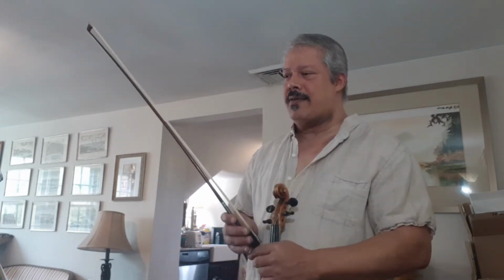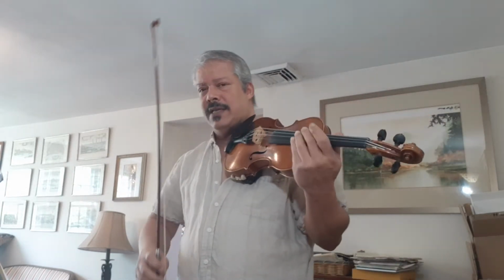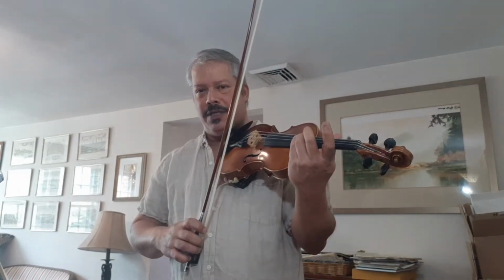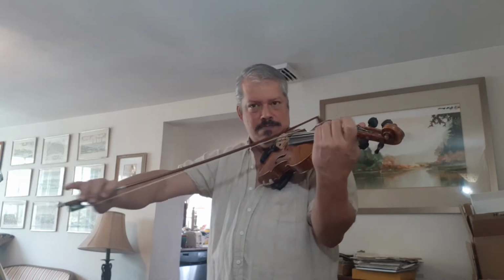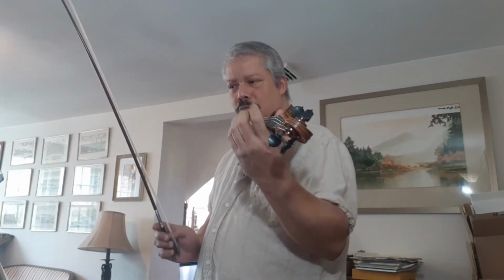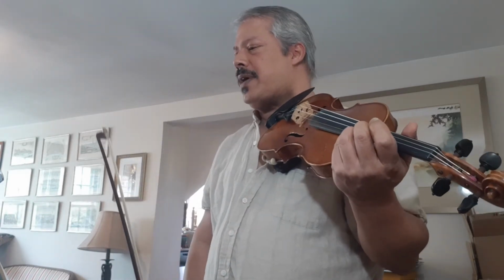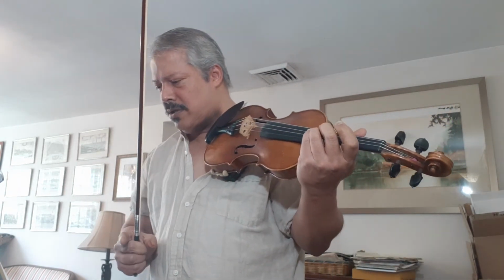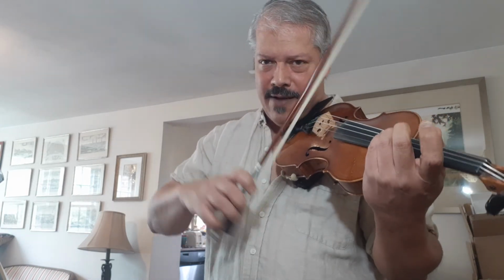Wohlfahrt Opus 45, no. 32 ( Book 2)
Controlling your sound in the context of time